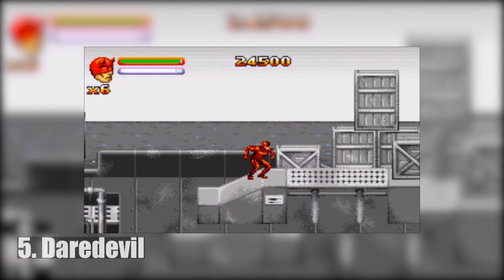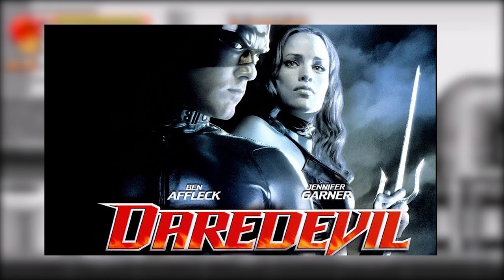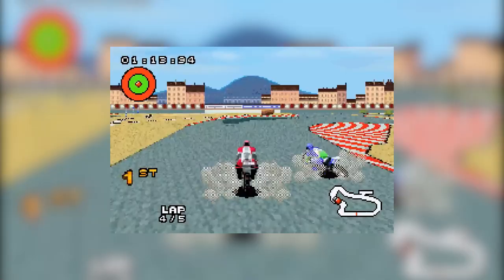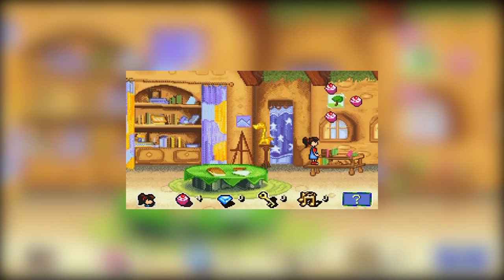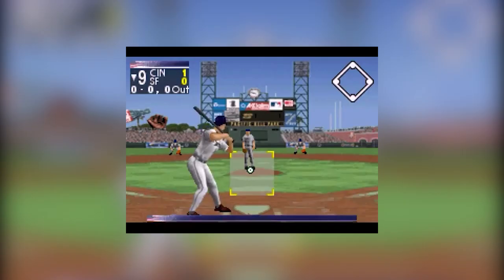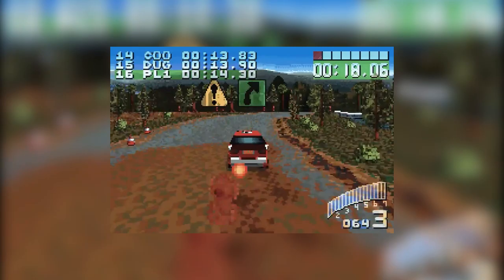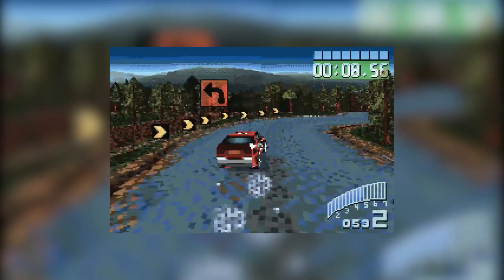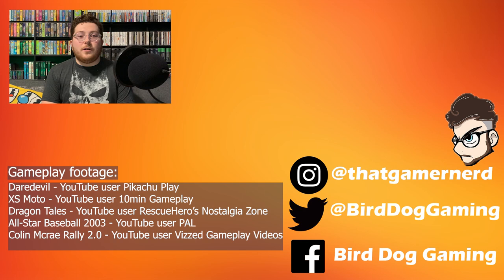5 RARE GBA Games You Can Still Find CHEAP!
The word "rare" gets thrown around way too often. But here at Bird Dog Gaming, that word holds value. All the games on this list are pretty tough to find but I think you can find them cheap with a little effort. Happy hunting!